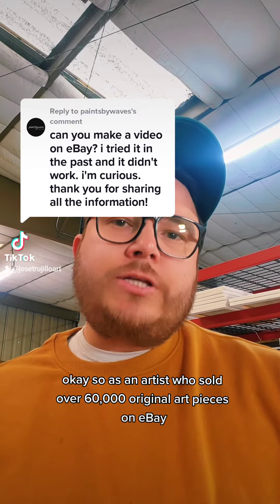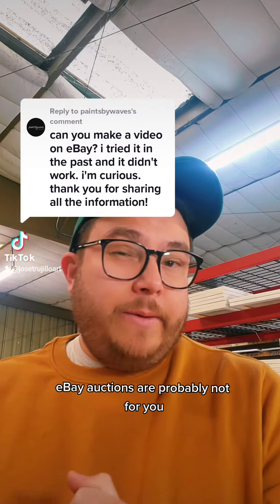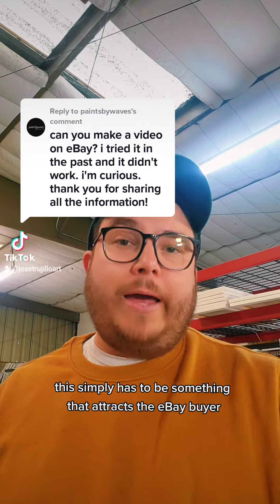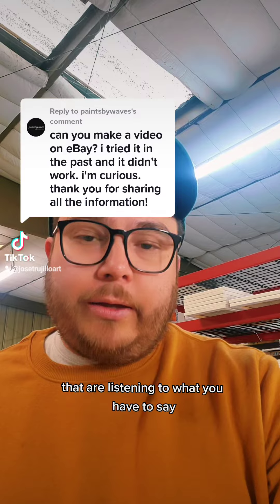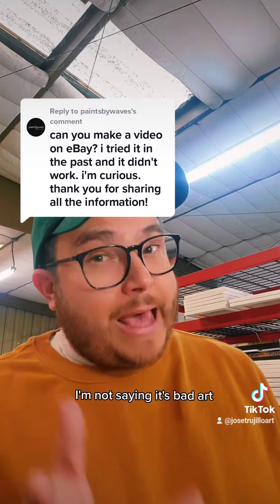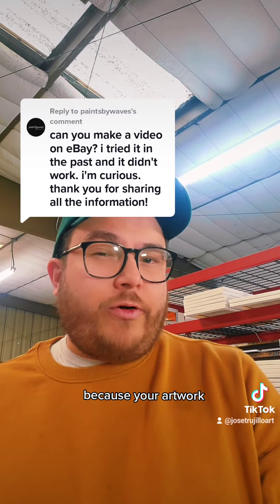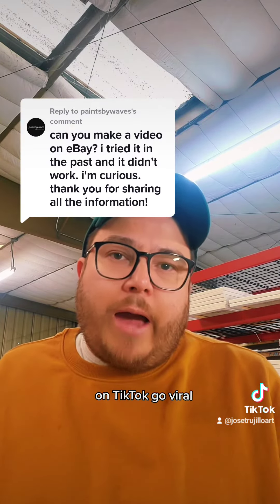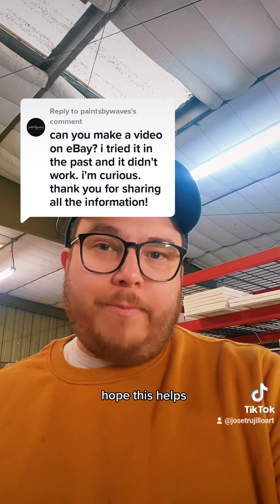Selling Art At Auctions on eBay